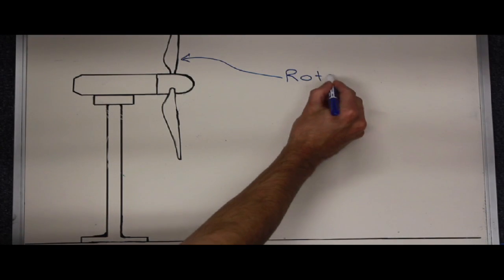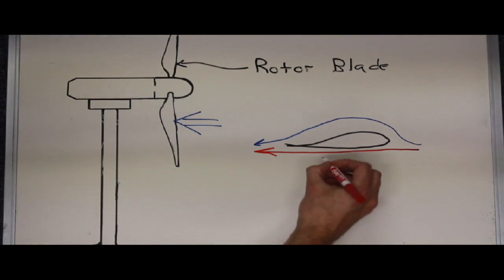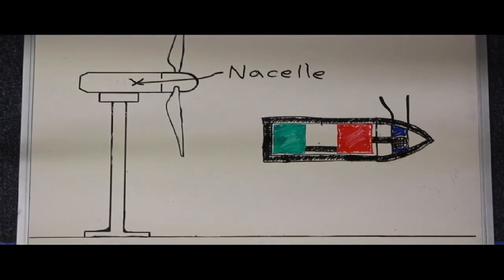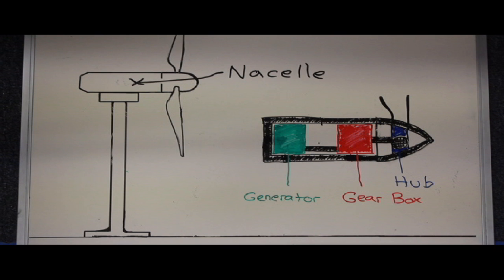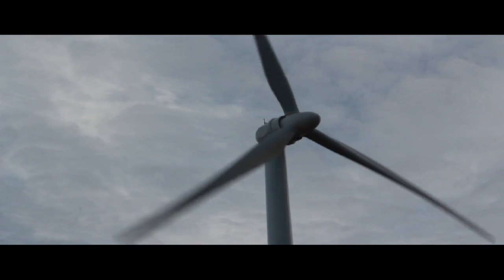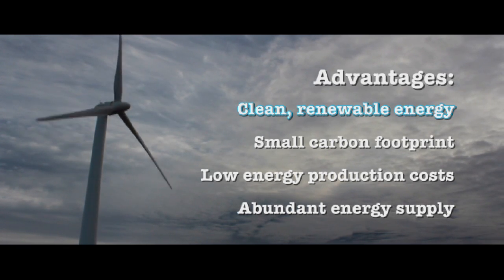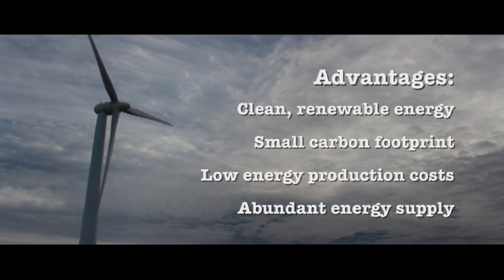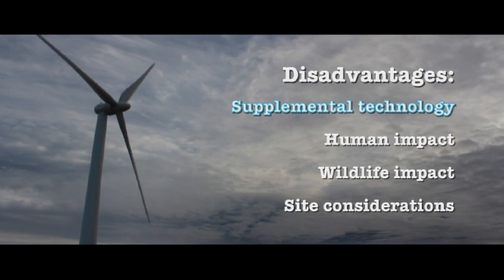Introduction to Wind Power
How do wind turbines work?